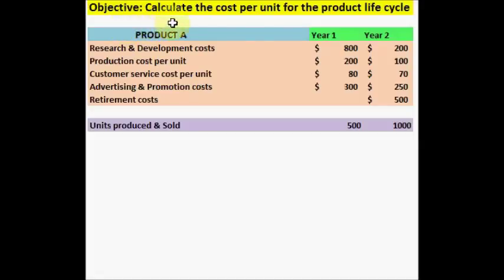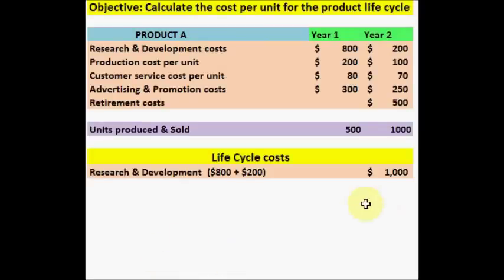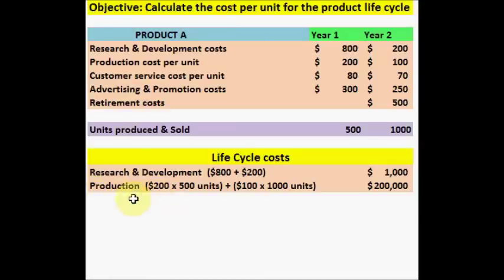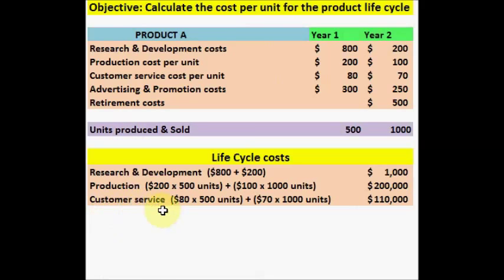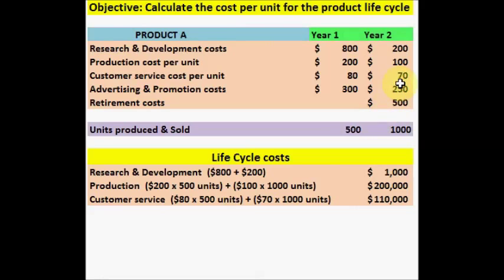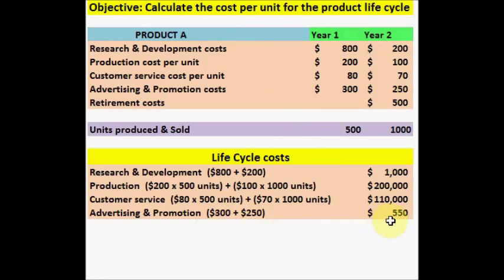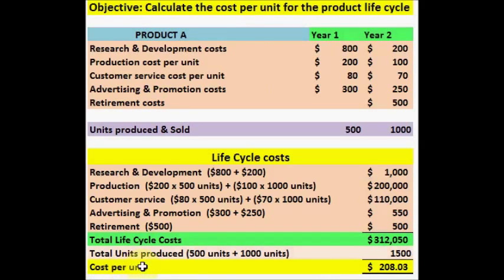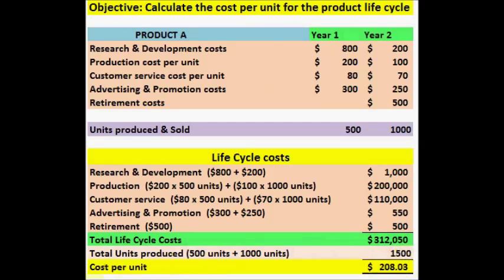Life cycle costing - How to calculate life cycle cost of product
Watch this video to learn the life cycle costing technique in few minutes.